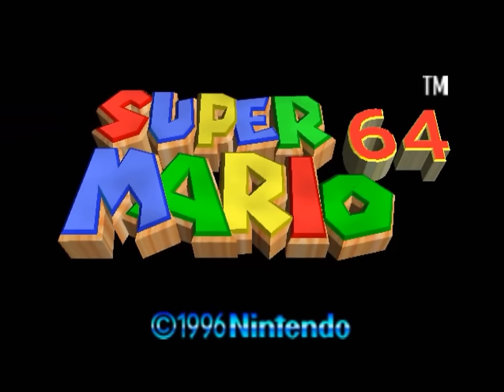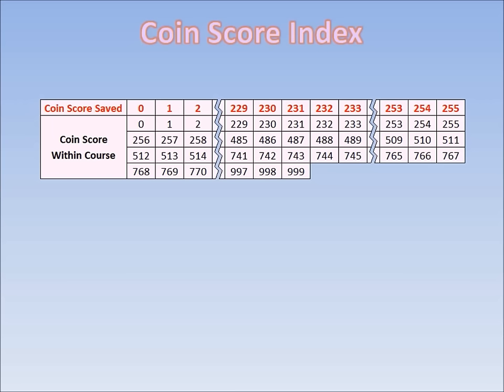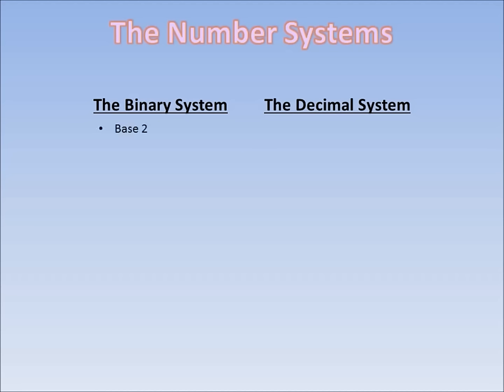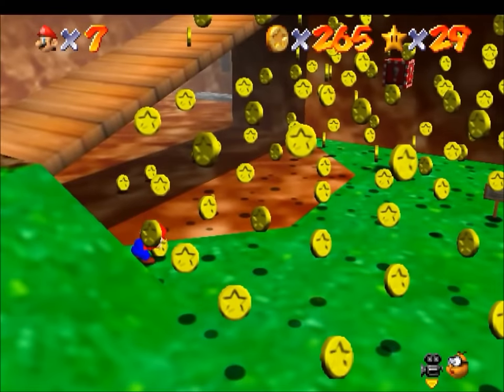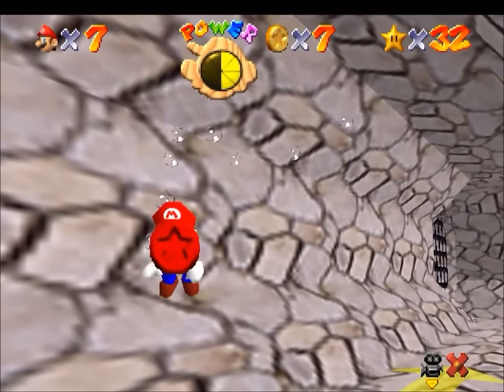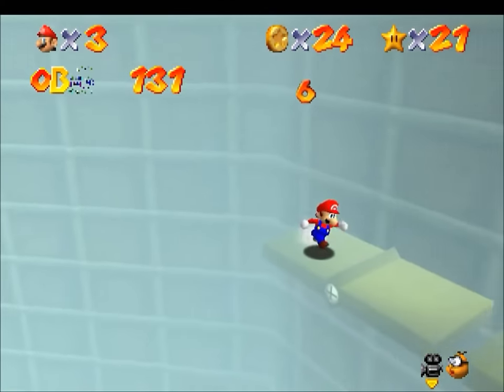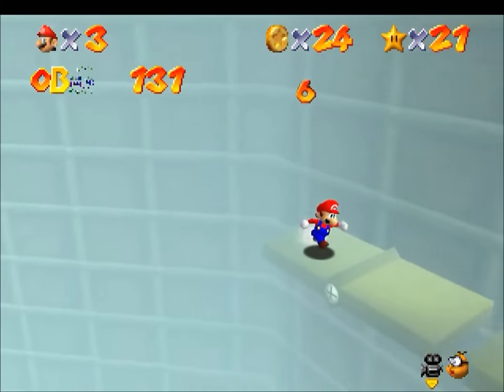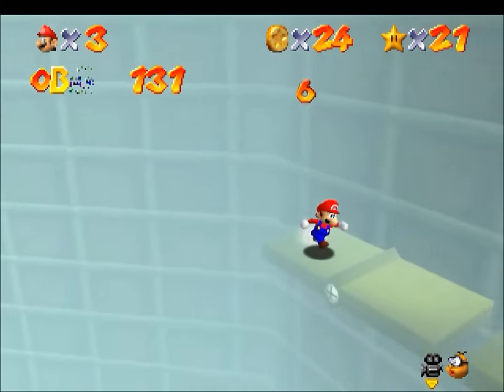SM64 - The 255 Coin Limit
In this video, I explain everything there is to know about the 255 coin limit and the 999 coin limit. Within a course, your coin score can go up to 999 and will then stop. But when it saves, it will only save the lower 8 bits of your coin score, and so the coin score that gets saved is your coin score within the course modulo 256. Consequently, the maximum coin score that can be saved is 255.

I then go through the courses and explain what the maximum coin score would be within each of them.

At the end, I show a glitch I found that works as follows: if you clone a bob-omb and release it as the bob-omb is exploding, the bob-omb will walk around in an enlarged state.